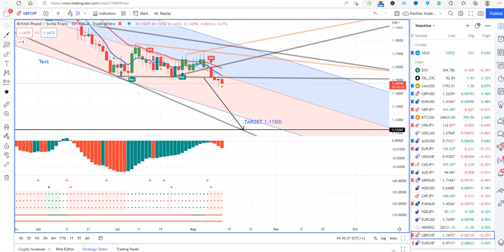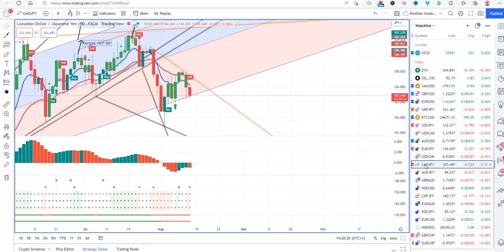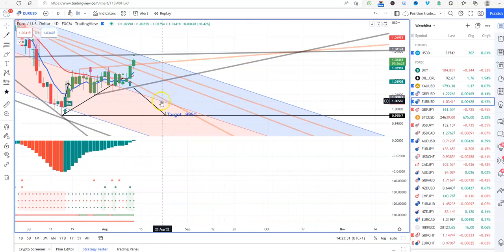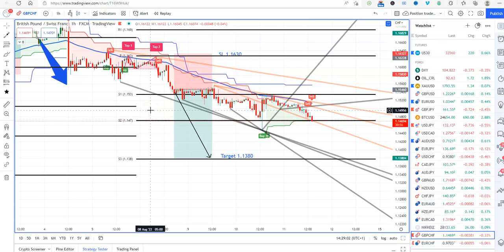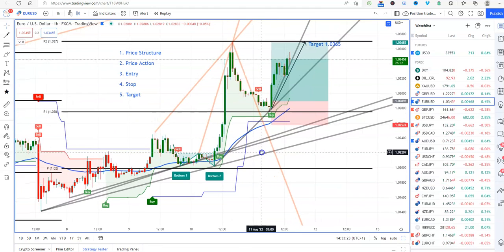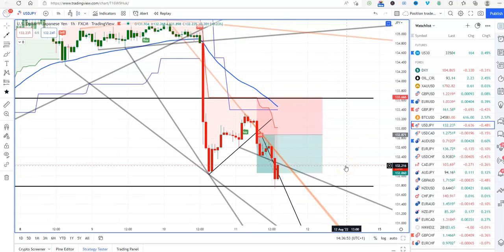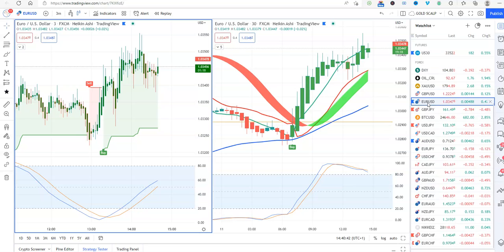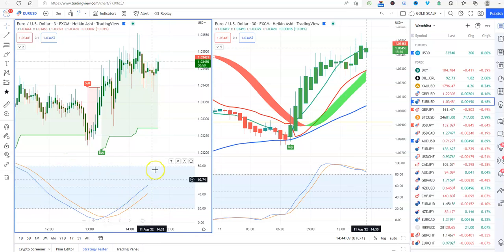What's Trending today, Day Trading Set up, Advanced Pro Charts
Discover How to Trade from Chris Trader, he's been trading for over 25 years...JOIN his chat room:

BIO
Chris